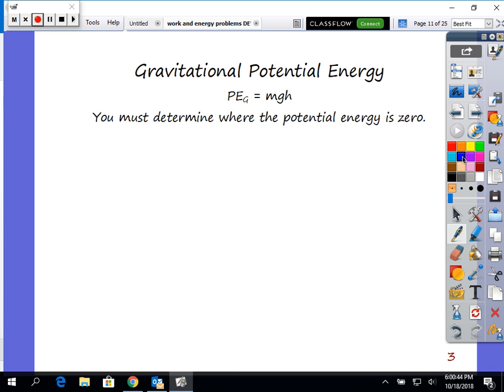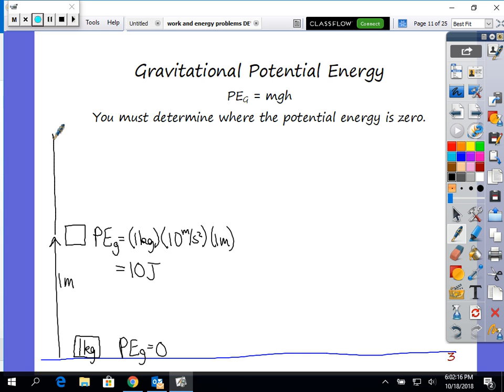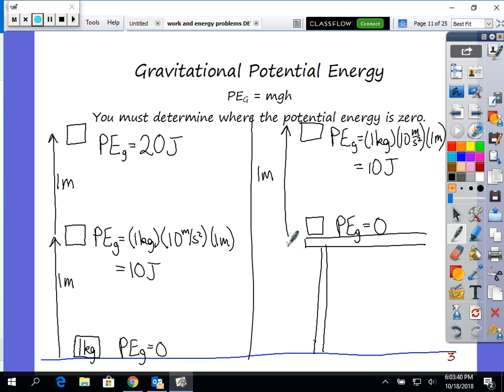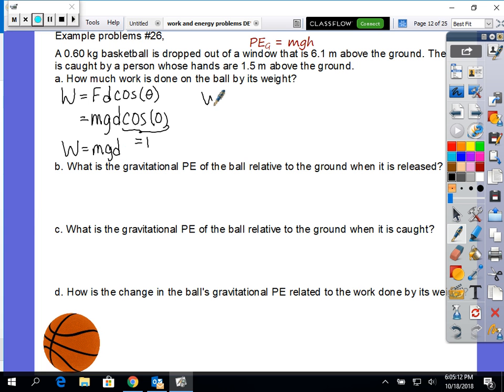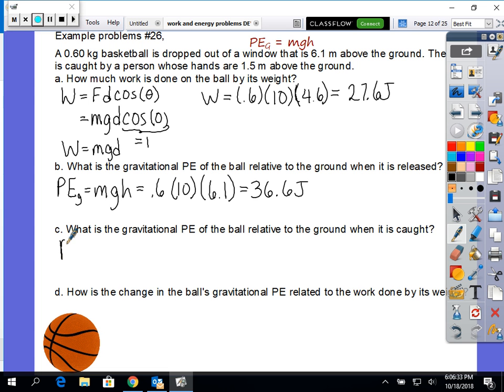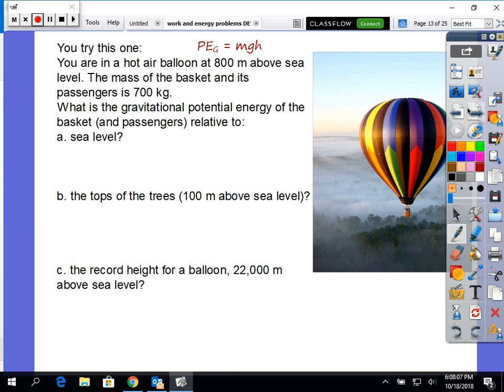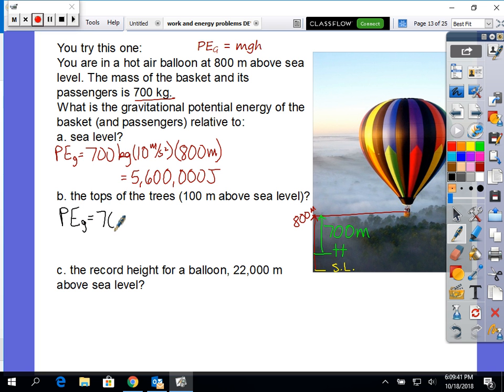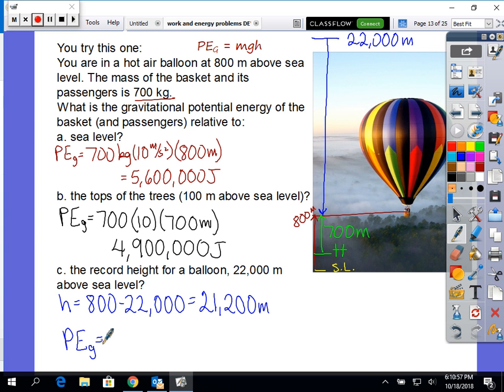Energy 3 of 5 Gravitational PE